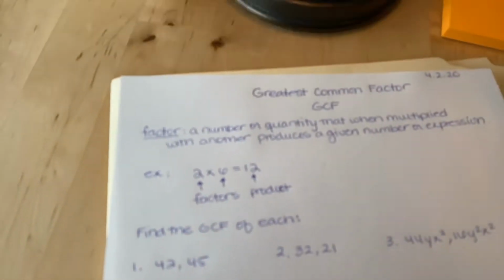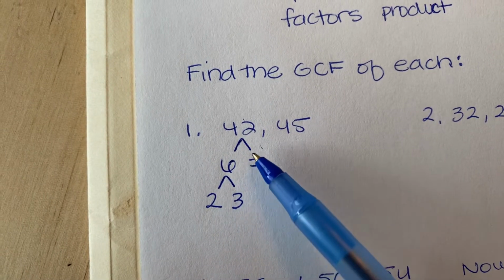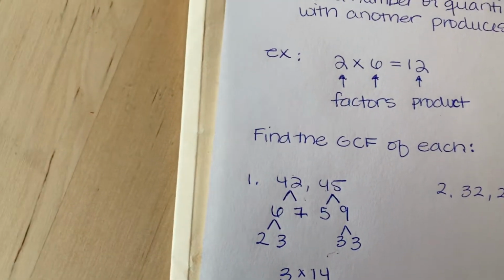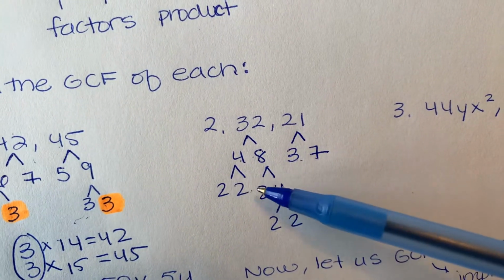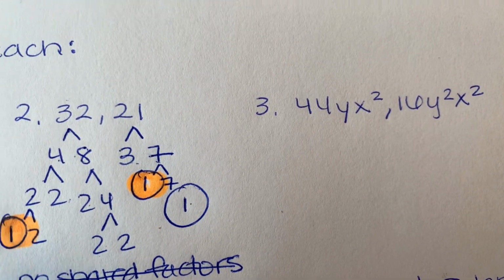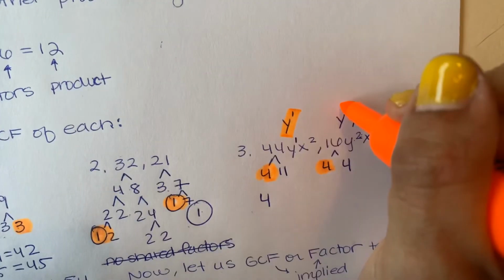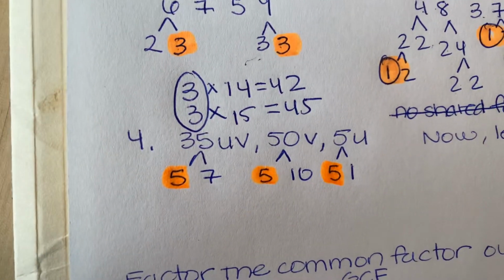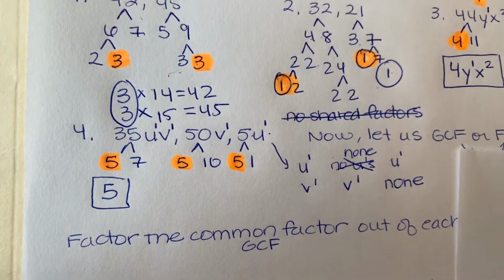GCF PART 1